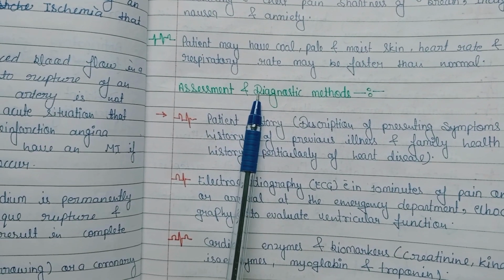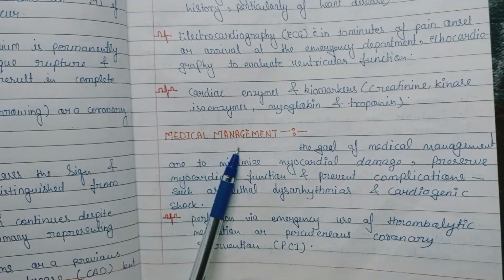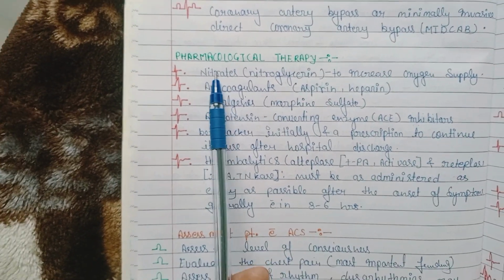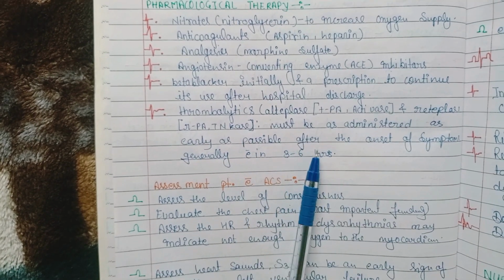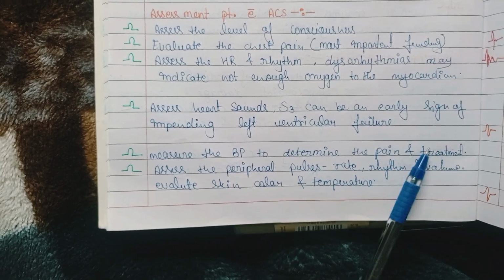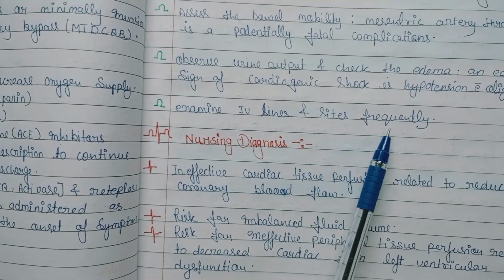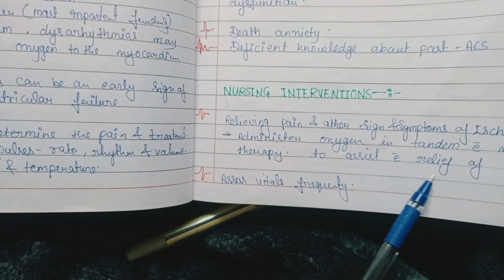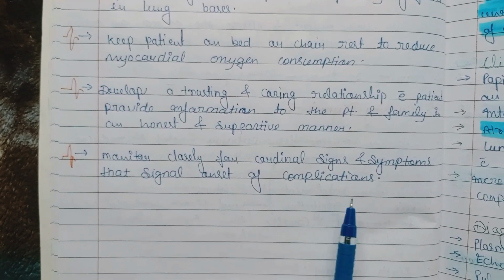Sign and symptoms of acs and diagnosis and it's management